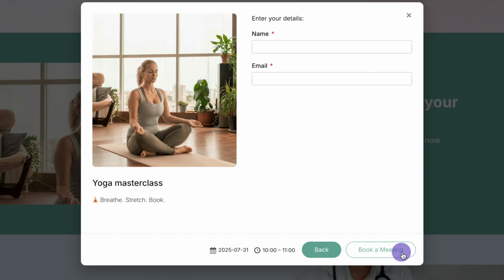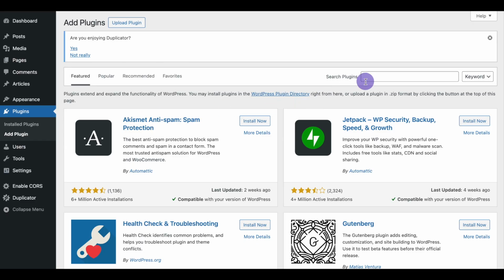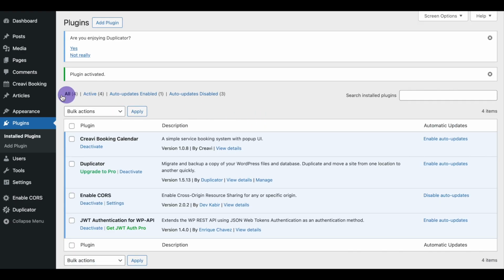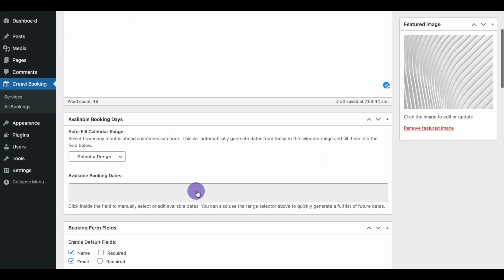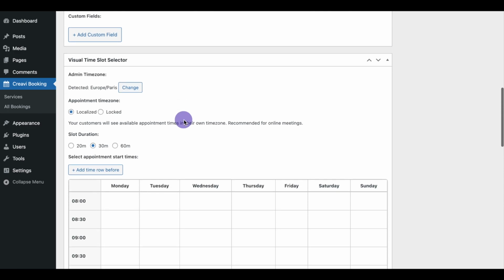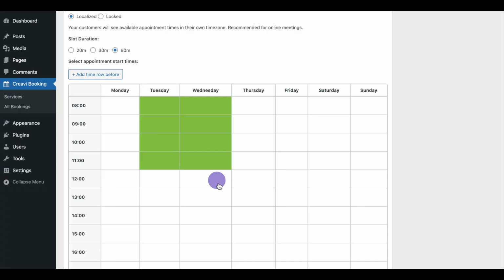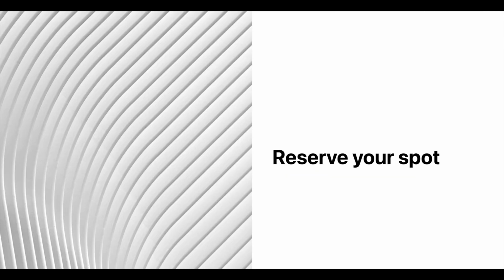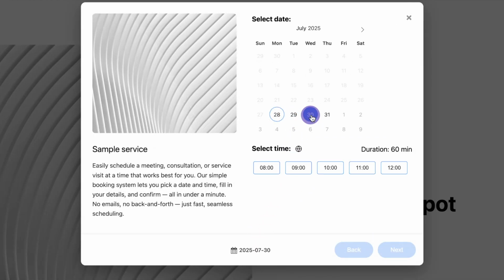How to Set Up a FREE WordPress Booking Calendar in 2 Mins | Step by step Guide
🎥 Learn How to Set Up a FREE WordPress Booking Plugin in Just 2 Minutes!

In this quick step-by-step tutorial, I’ll show you how to install, activate, and configure a powerful WordPress booking plugin — perfect for appointments, consultations, events, and more!

✅ Fully responsive popup interface
✅ Custom form fields, time slots, email notifications
✅ Works great for coaches, doctors, salons, webinars & freelancers

💡 Need Help? Drop your questions in the comments, and I’ll help you out!